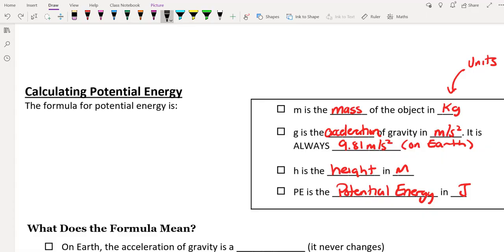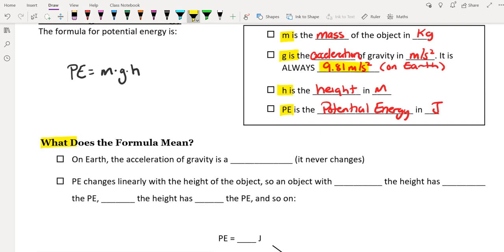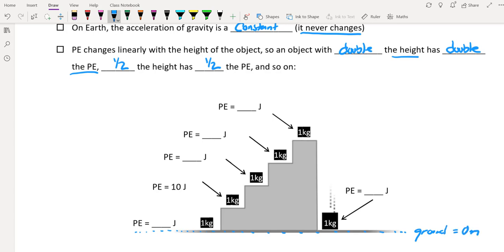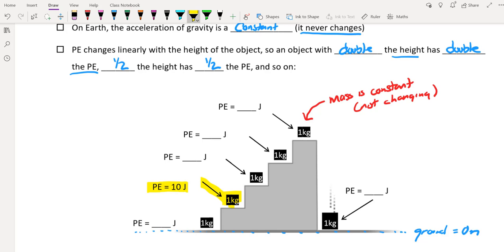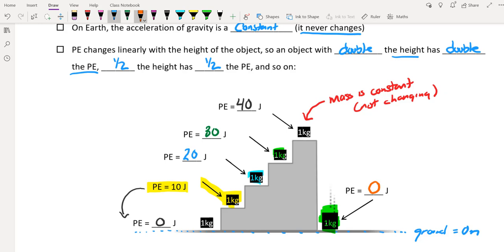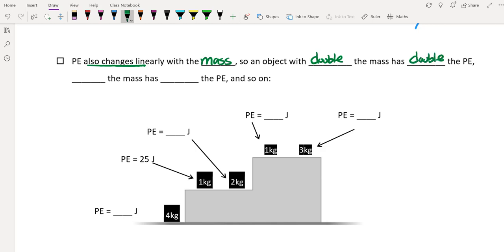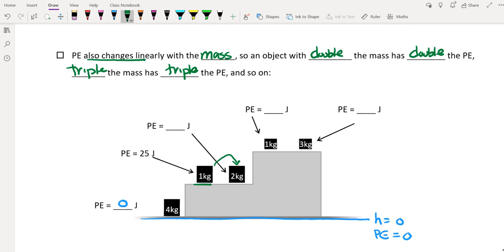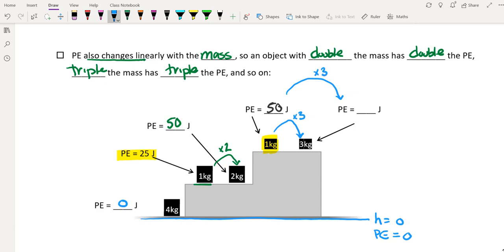Physics PT3 | PE Formula (page 16)